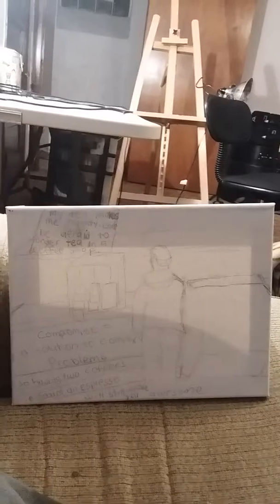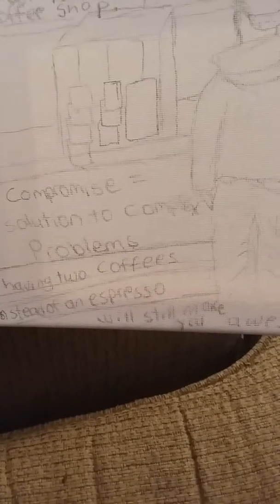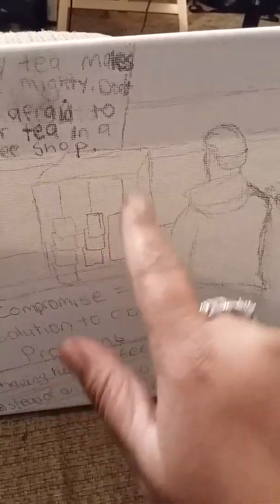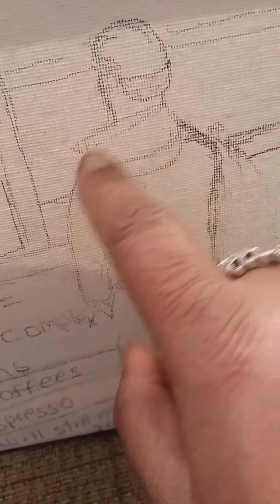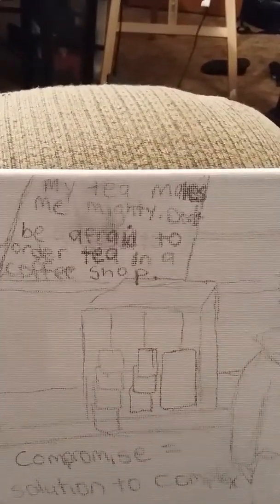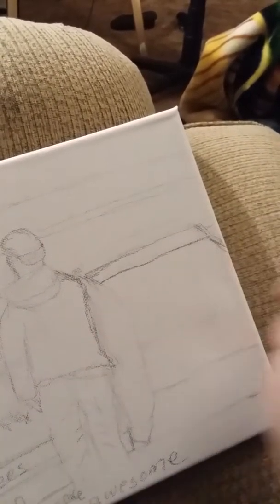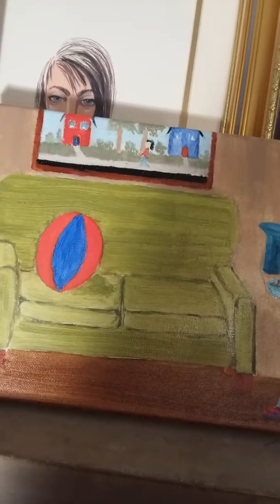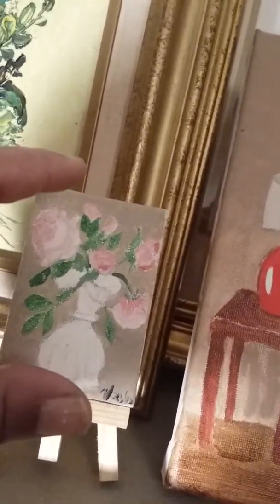November 14, 2017